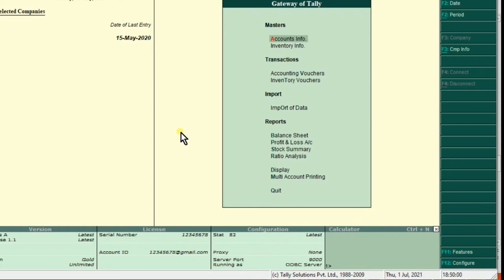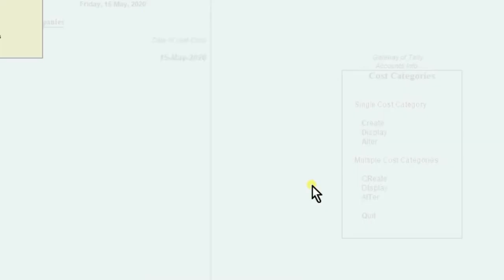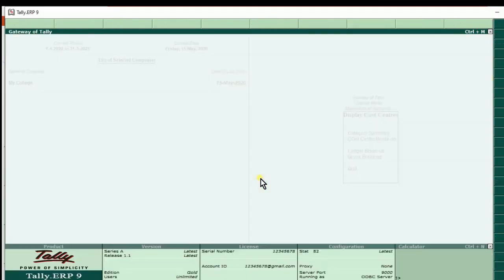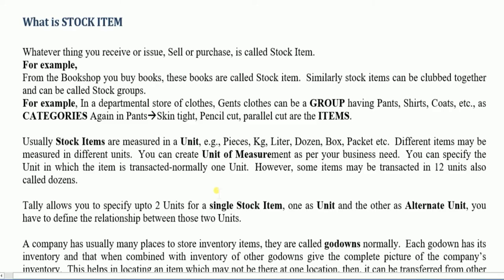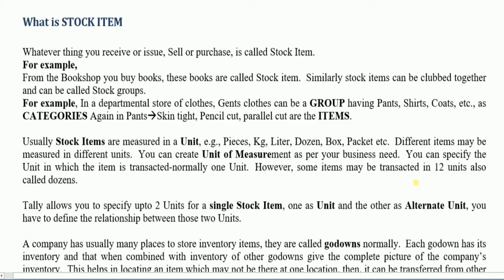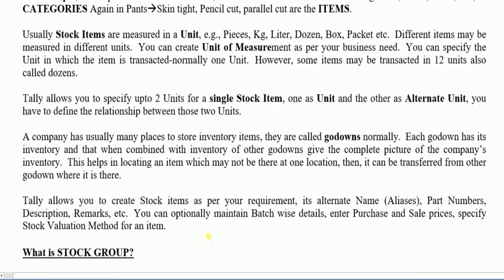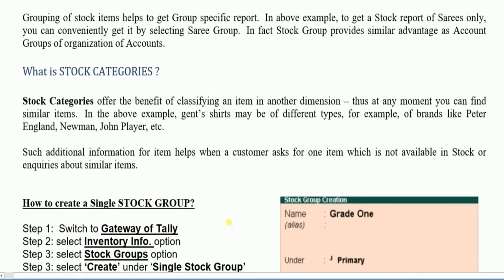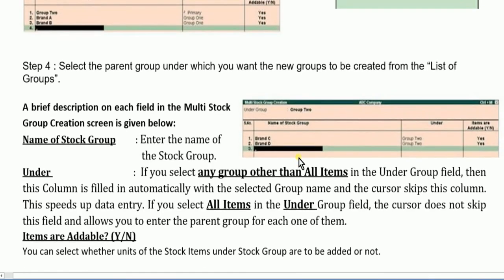Tally ERP 9.0 as per bcom syllabus Video 17